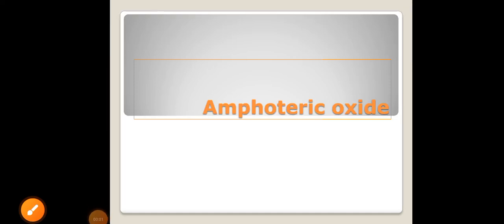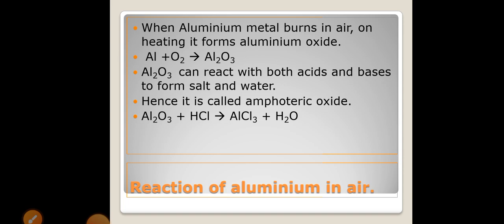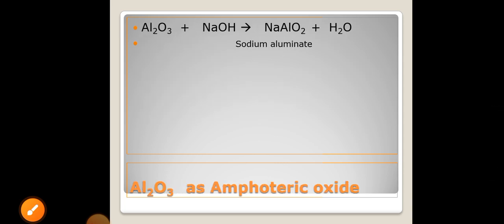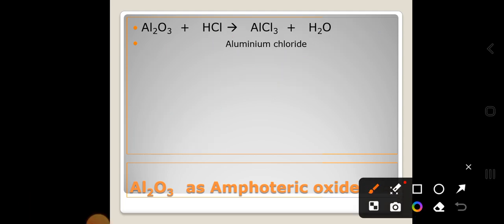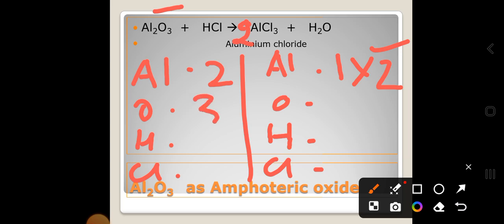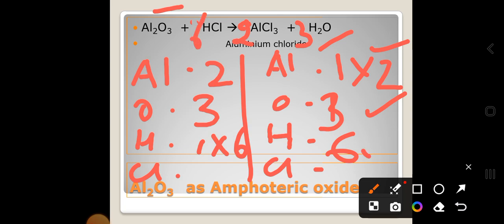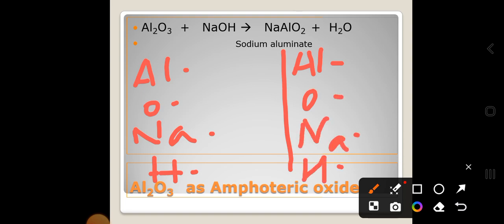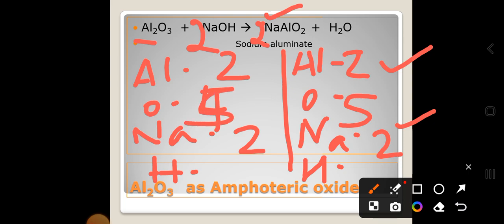class 10 :;amphoteric oxide :Al2O3